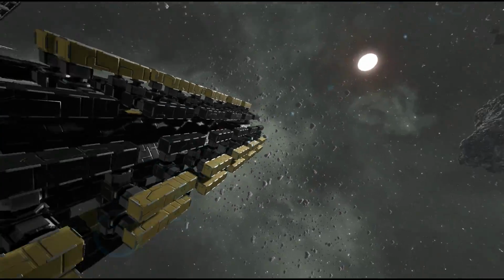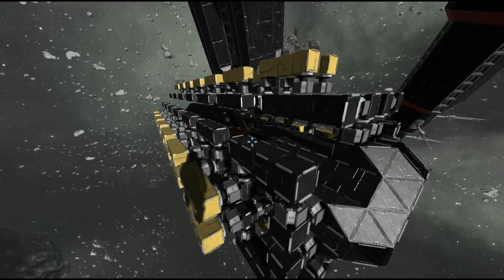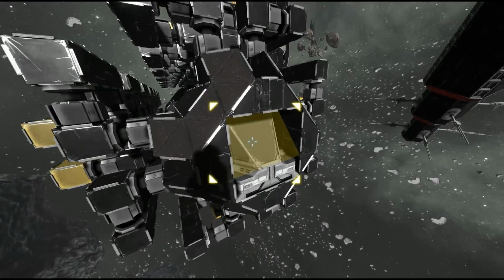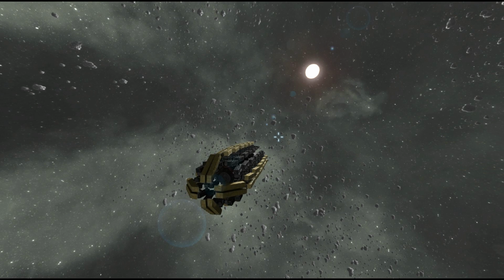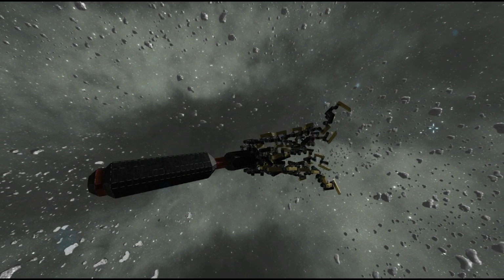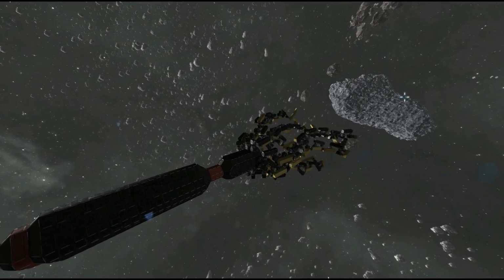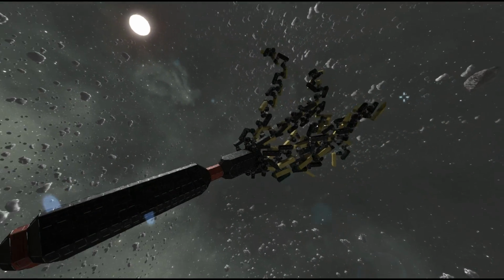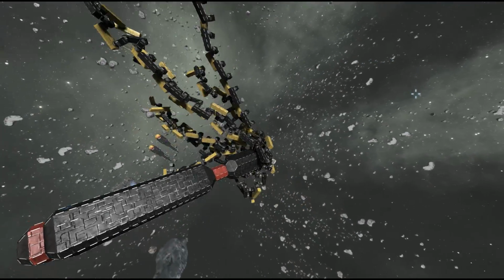Space Engineers, Squiddy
Given the name, & the look of the thing, I think you can figure out what all inspired me on this one.

Sorry no update video today, if you have not heard, Space Engineers isn't going to be updating weekly for a bit, because what they have coming next isn't is more complex than the things they have released in the past.

Or on Amazon

Song: Quiet

Really, you need to get the album.

SAGE Info